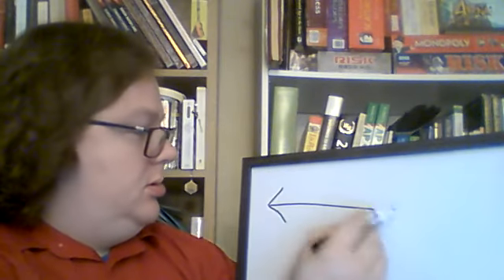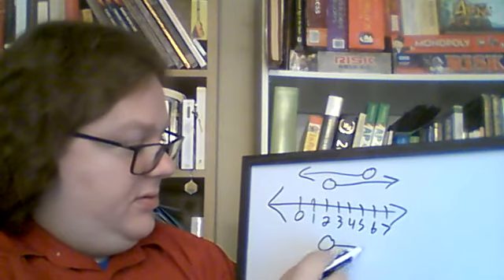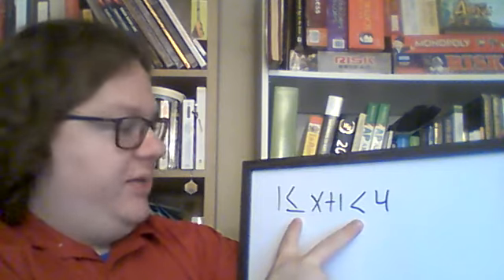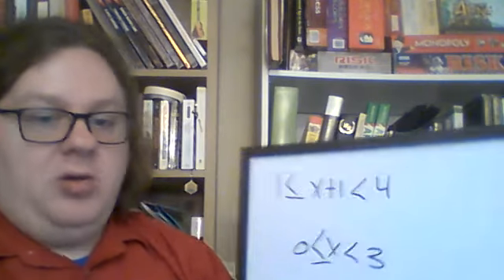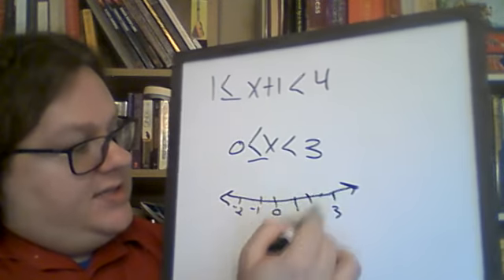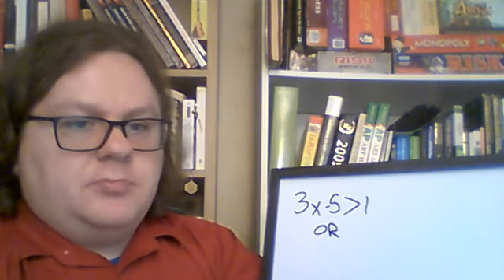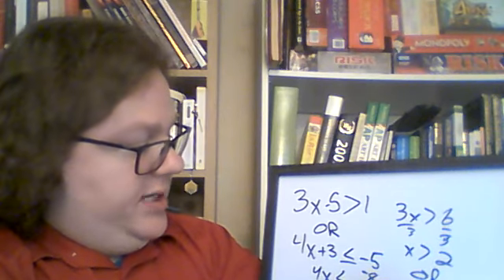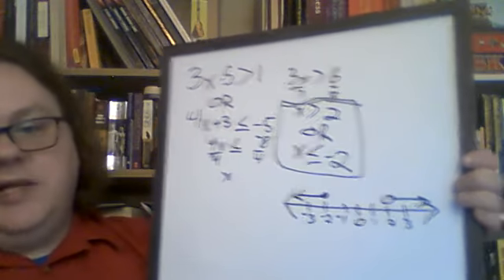Algebra 2 5